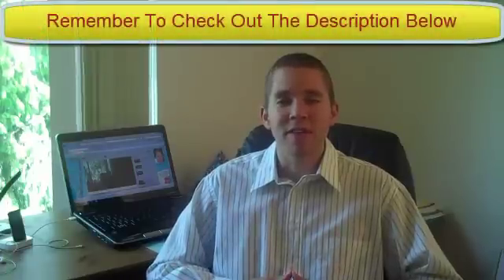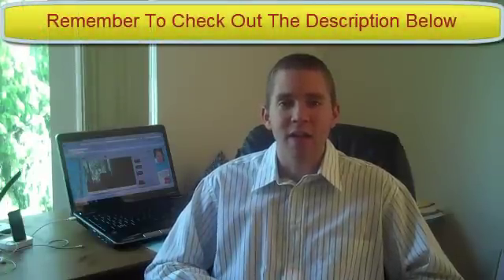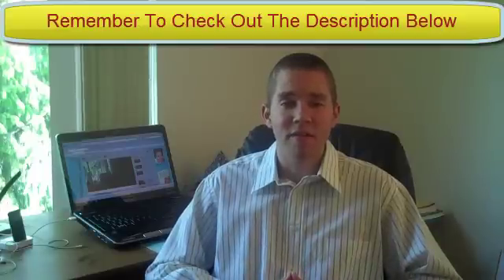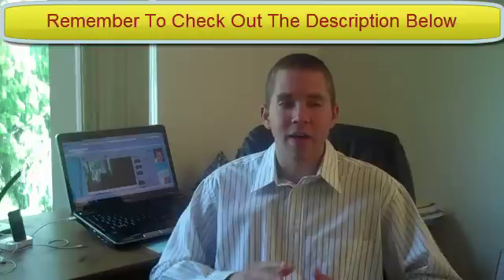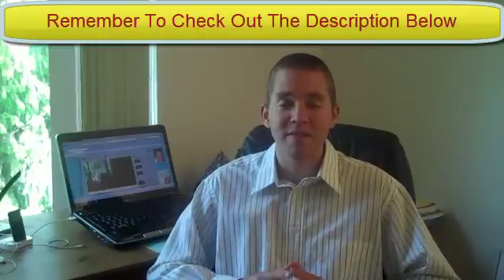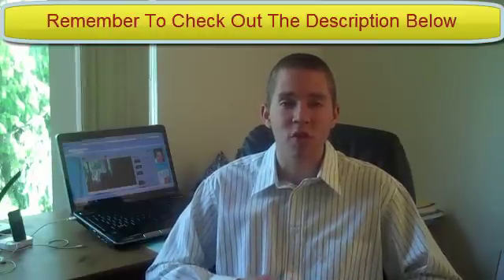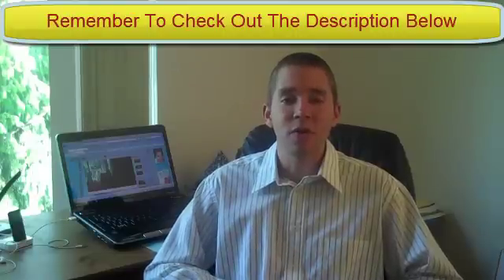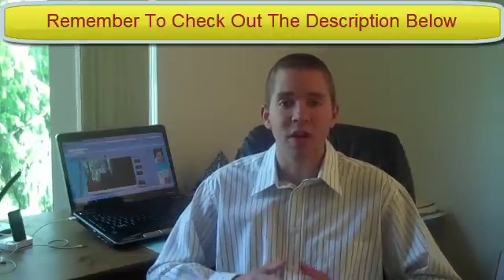Vitamin C For Acne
Vitamin C for acne is great, vitamin c strengthens and builds immunity as well as heals scars and wounds.  It also softens, exfoliates, moisturizes and cleanses the skin.  These are all good because it basically revitalizes the life of your skin and brings it back to healthy life again.  Vitamin c is also the only vitamin that has been found to stimulate collagen production.  Collagen is the protein which builds the skin and keeps it strong and elastic.  I highly recommend you get vitamin c in your diet through lemons, limes, grapefruit, oranges, kiwi and mango.  I also recommend the berry "camu camu" which is a berry from south america which you can get in a supplement form here: